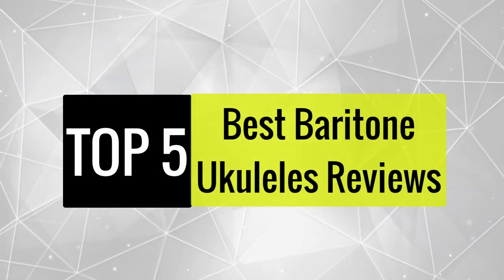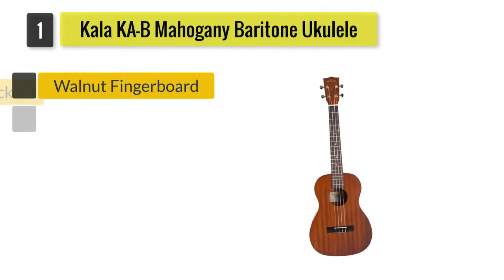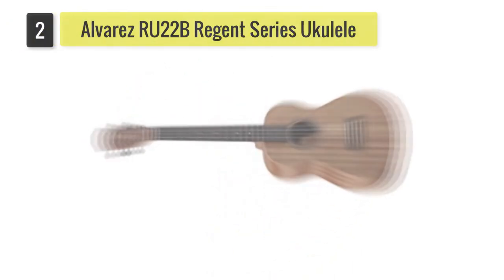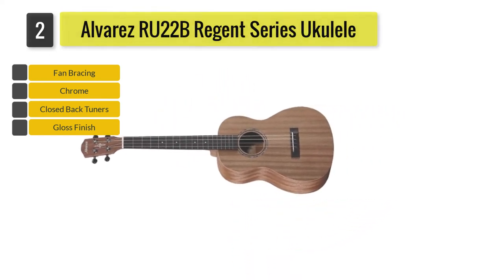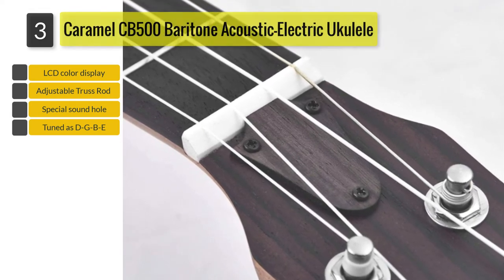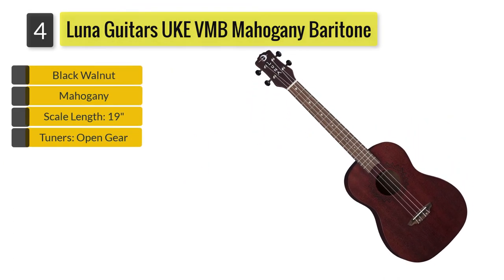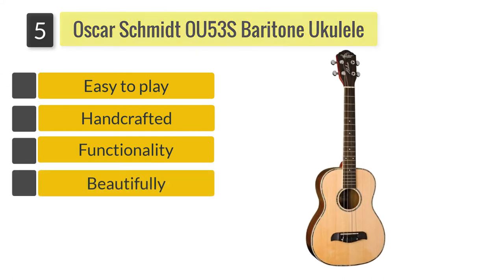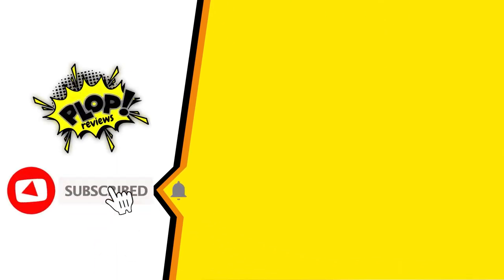✅ 5 Best Baritone Ukuleles Reviews in 2021- Kala, Alvarez, Caramel & Others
(CHECK UPDATED PRICE HERE):
✅Kala KA-B Mahogany Baritone Ukulele
✅Alvarez RU22B Regent Series Ukulele
✅Caramel CB500 Baritone Acoustic-Electric Ukulele
✅Luna Guitars UKE VMB RDS Vintage Mahogany Baritone
✅Oscar Schmidt OU53S Baritone Ukulele

5 Best Baritone Ukuleles Reviews in 2021- Kala, Alvarez, Caramel & Others